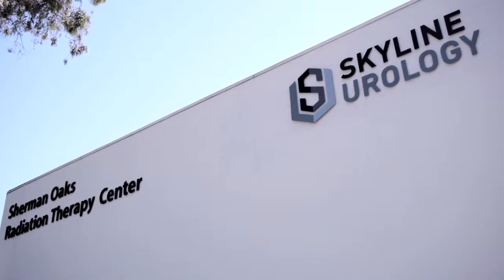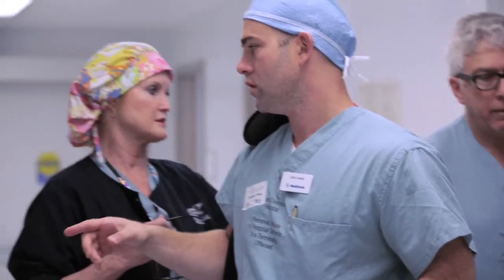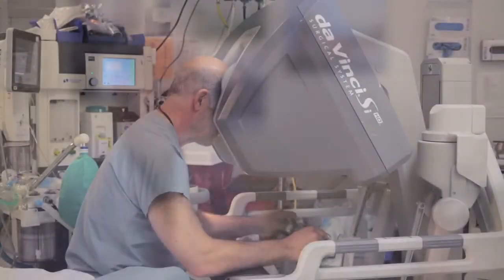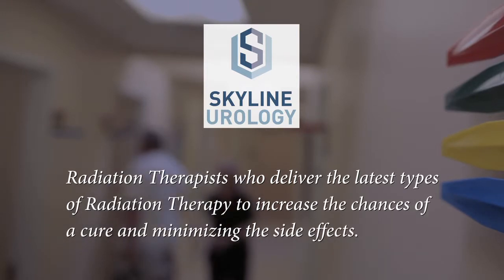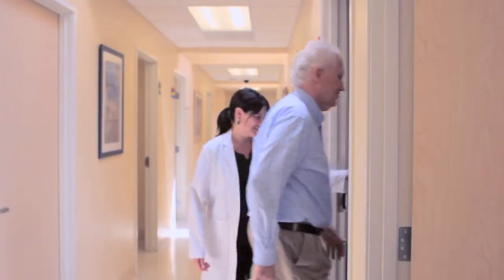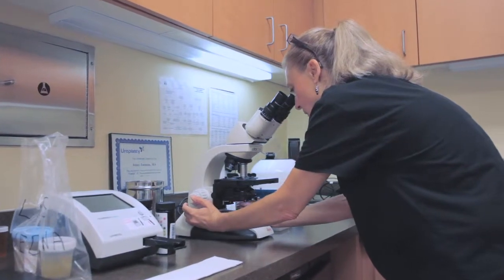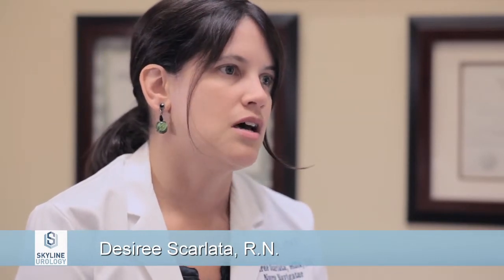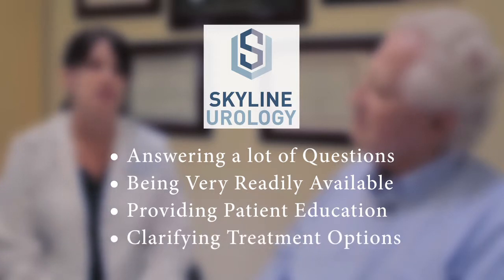Prostate Cancer: New Treatment Options and Therapies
Prostate cancer patients benefit from teamwork and personalized care through Skyline Urology's Cancer Center of Excellence.
Skyline's treatment options include robotic surgery, radiation therapy, immunotherapy and oral chemotherapy. Skyline Urology is also proud to be one of the only urology groups in the country to offer personalized nurse navigator services and a physician dispensing program for those with advanced prostate cancer.